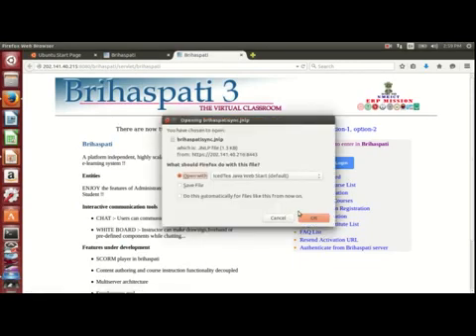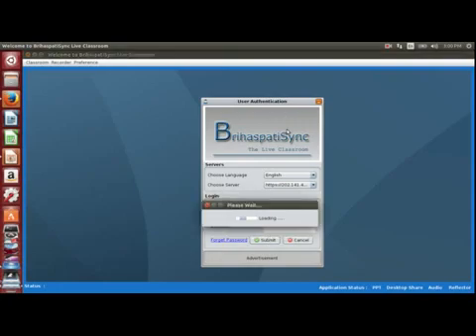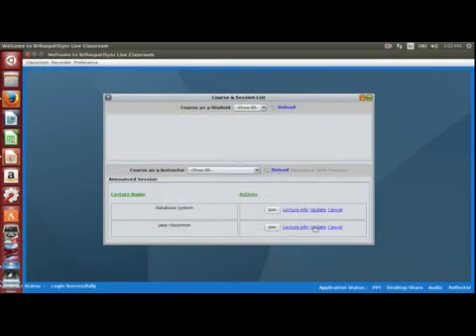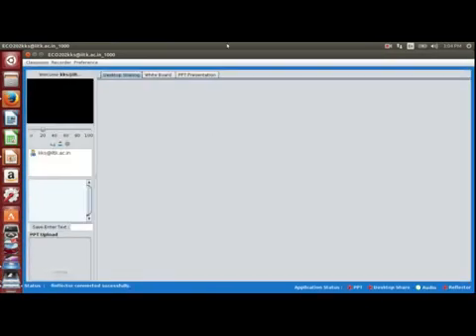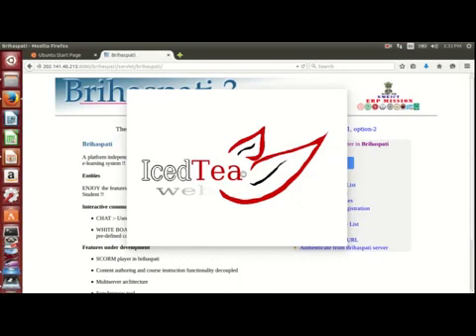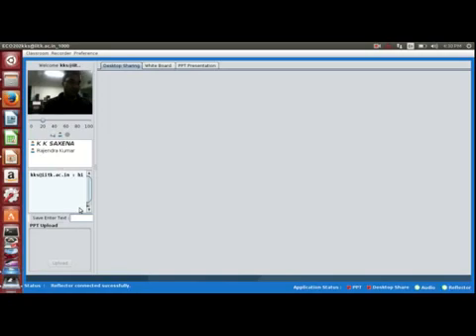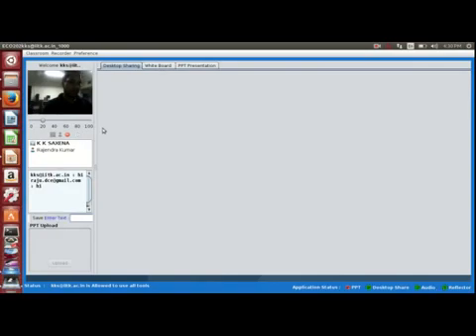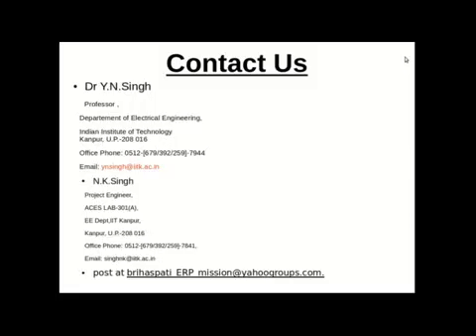▶ BrihaspatiSync Video version 1 2 YouTube 360p